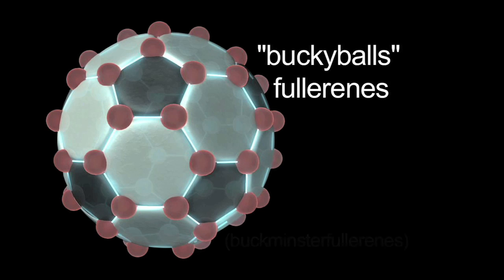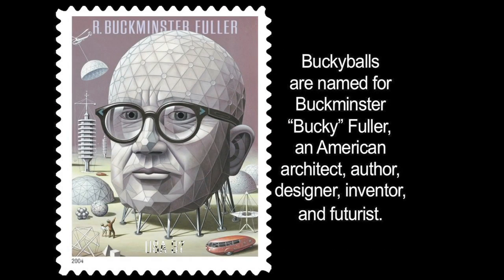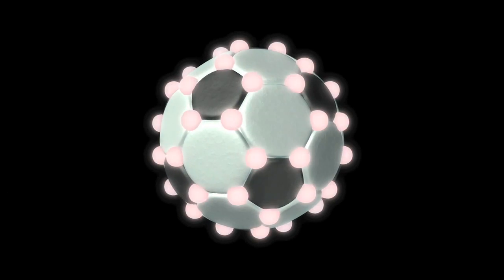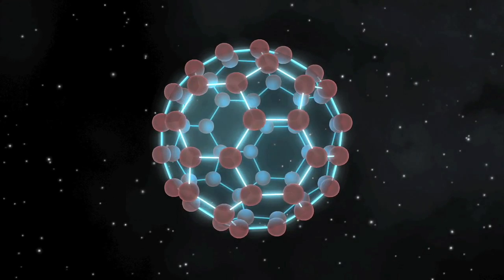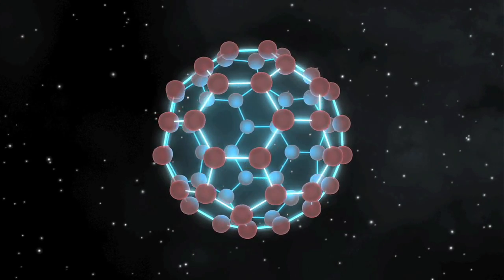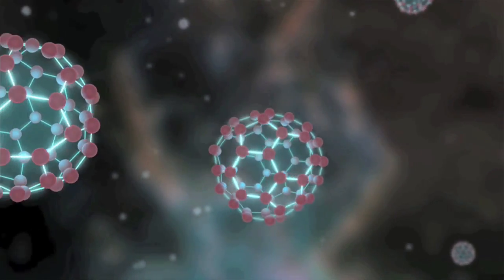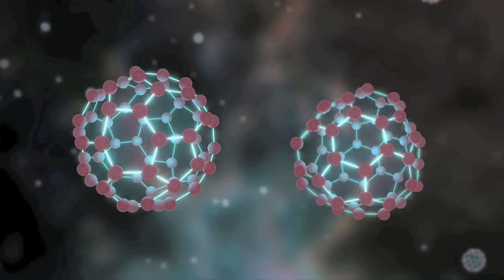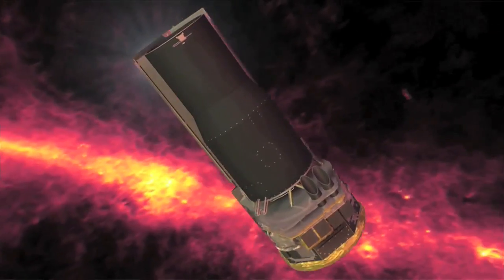Soccer-Ball-Shaped Molecules Detected in Space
The Spitzer Space Telescope has located some elusive carbon molecules floating in space.  Called "Buckyballs," due to their resemblance to architect Buckminster Fuller's geodesic domes, these three-dimensional, spherical structures are now the largest molecules known to exist in space, and until now, have escaped detection. Buckyballs hold unique properties in the physical and chemical processes of space .